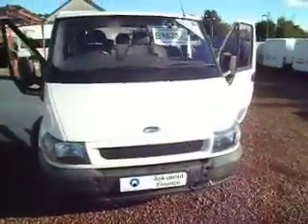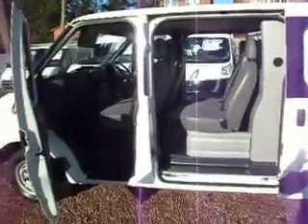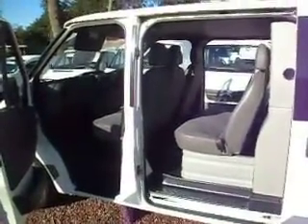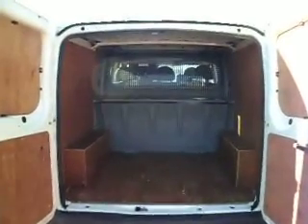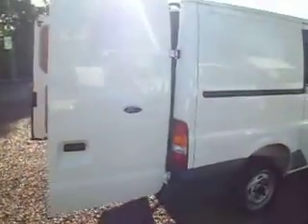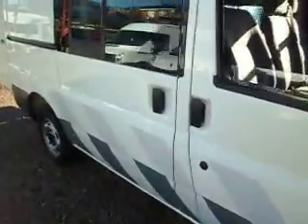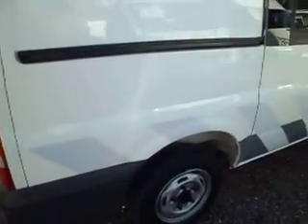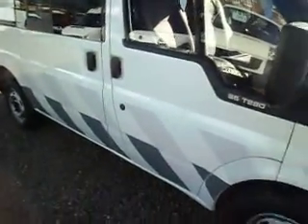FOR SALE - YT06 YPR